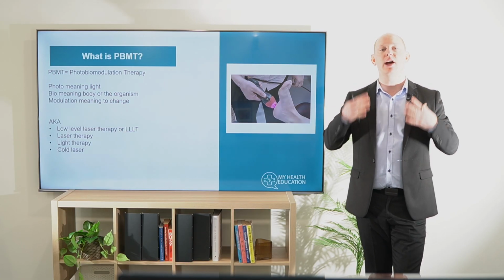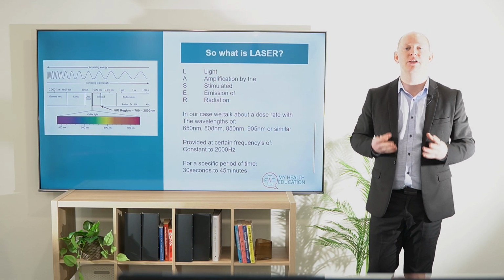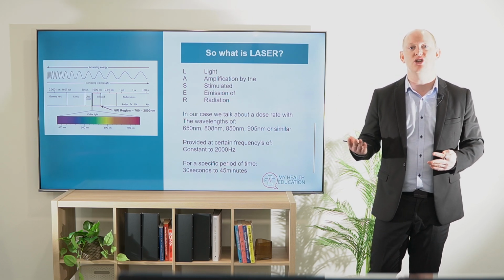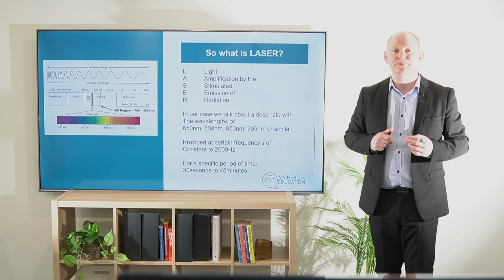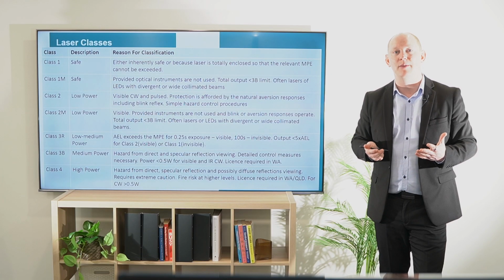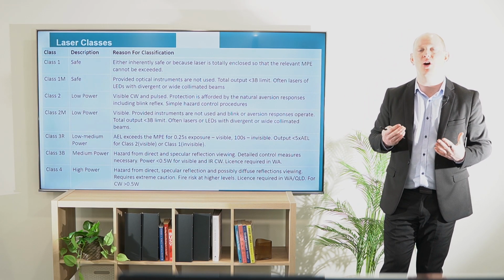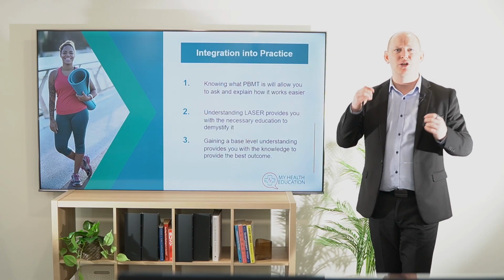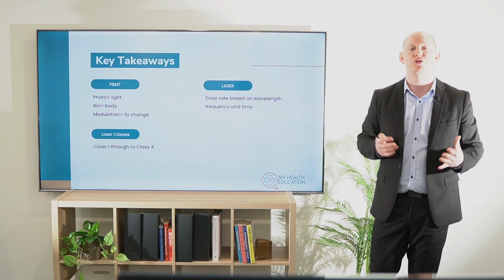1A What is Photobiomodulation Therapy (PBMT)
In this video, we introduce Photobiomodulation Therapy (PBMT), also known as High-Powered Laser Therapy, and explore its role in podiatric practice. Learn about the principles of PBMT, how it uses light energy to stimulate cellular processes, and its potential to reduce pain, decrease inflammation, and accelerate tissue repair. This foundational overview is perfect for podiatrists looking to understand the science and benefits behind this innovative therapy.